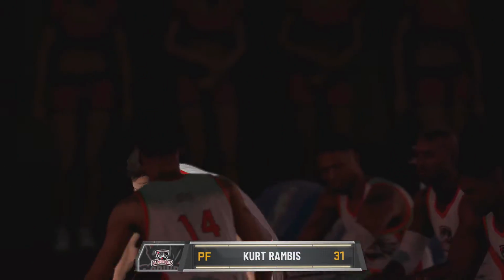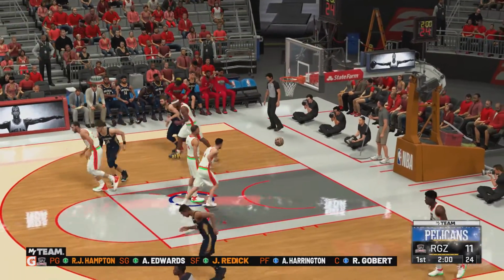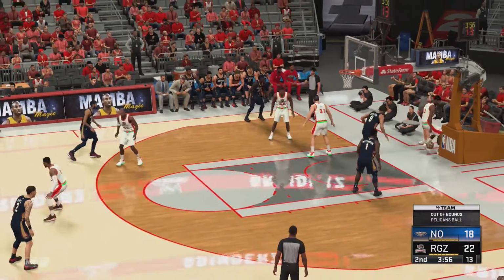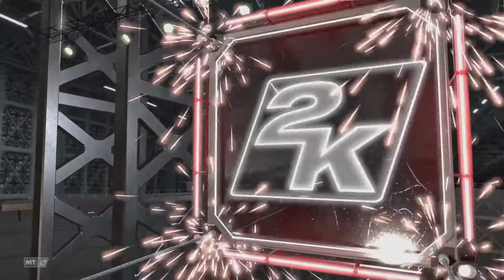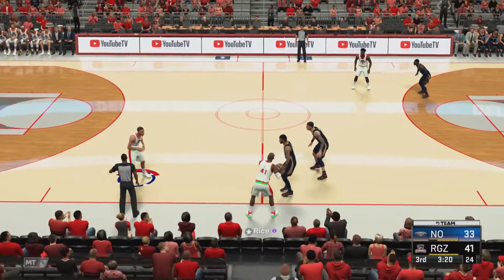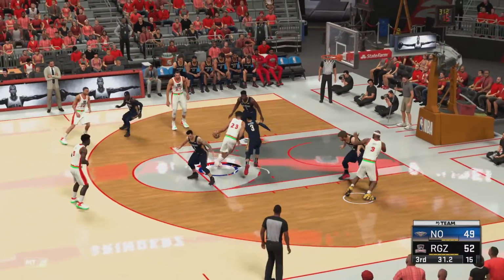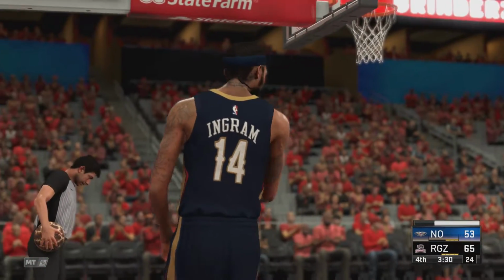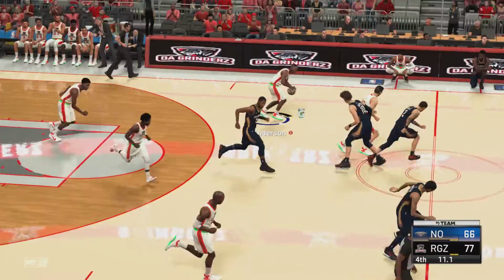NBA2k21: Jared Jackson completes his season 2 points for XP, Rambis Close, Harrington is building